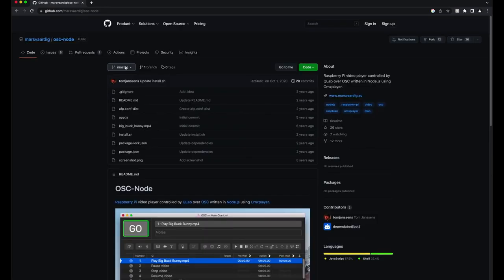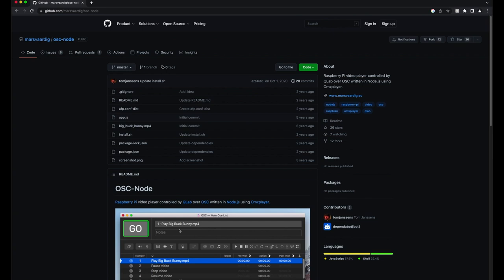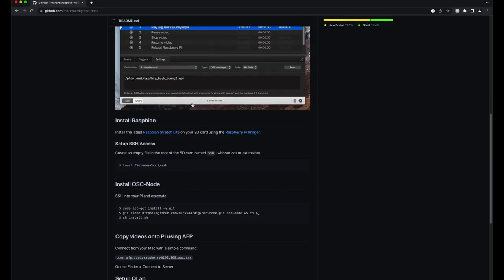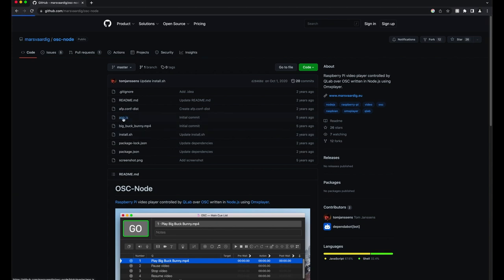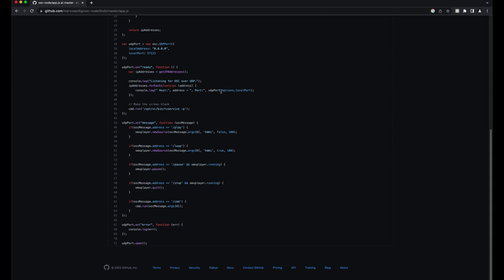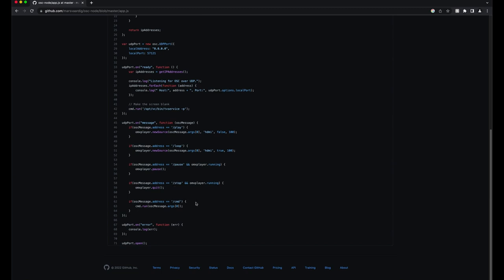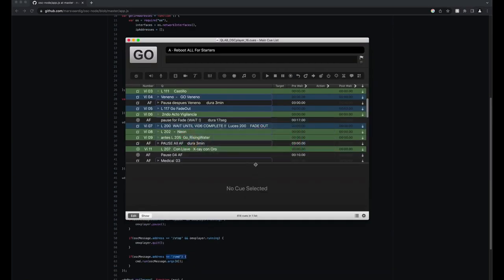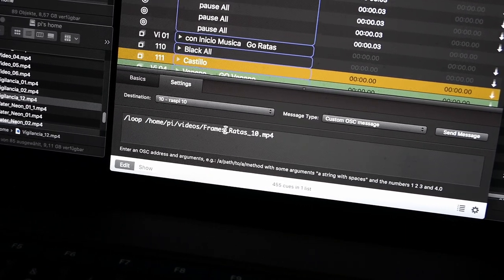This solved all my cable problems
12 independent FullHD screens on Stage are difficult to manage. If you can't afford 12 channel NDI on your network or 12 SDI lines to your stage, there's an affordable solution built of Raspberry Pis.

0:00 Madrid
0:50 The Preface
1:40 The Task of the 12 Screens
2:14 The Setup
6:04 The Code
8:00 Running the System
10:12 The Problem of Time

Muchisimas gracias a César y Sergio!